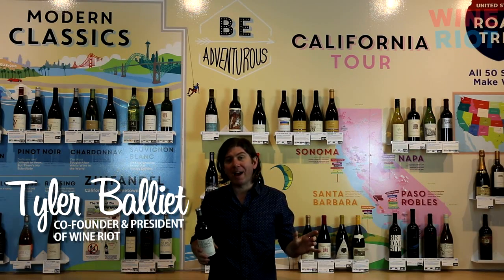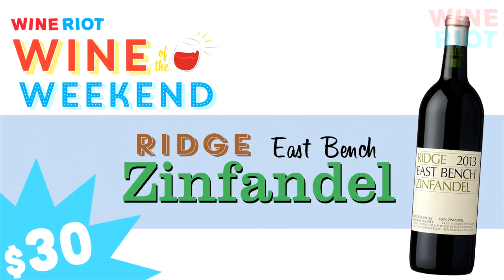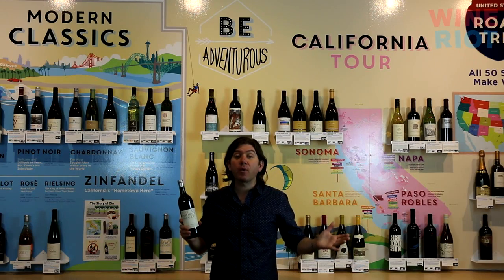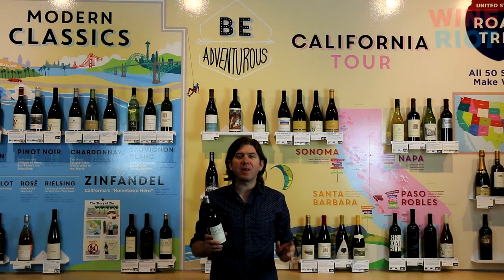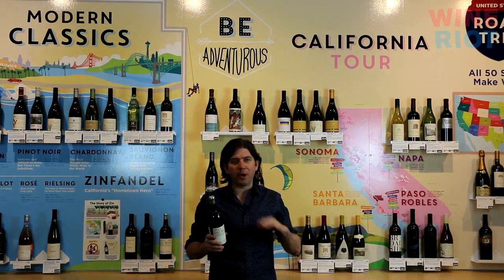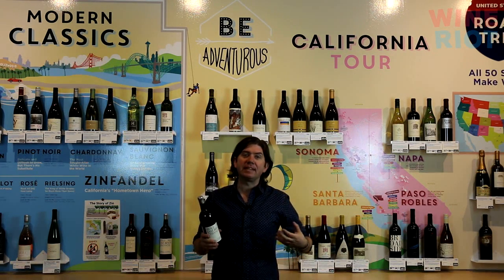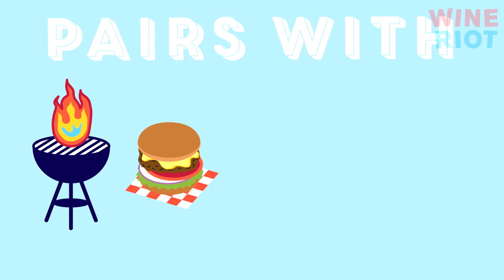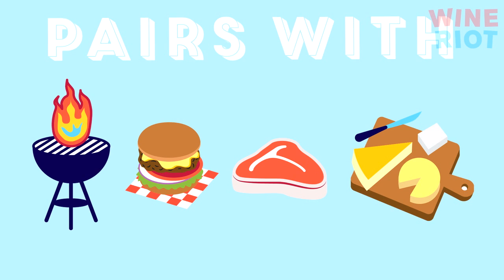Treat Yourself Wine of the Weekend: Ridge East Bench Zinfandel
Treat Yourself well this weekend and get the 2013 Ridge East Bench Zinfandel. If you love the big bold fruit of Cali Zin with tons of class, this red was made for you!